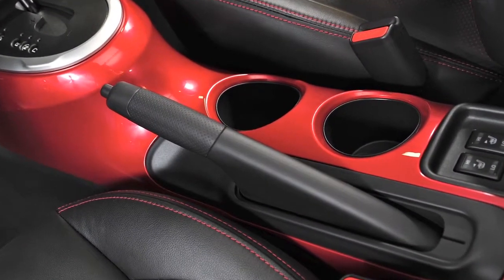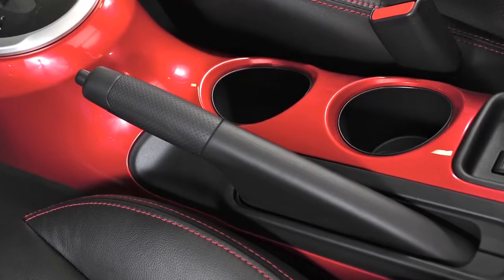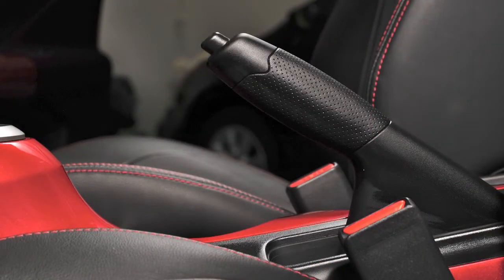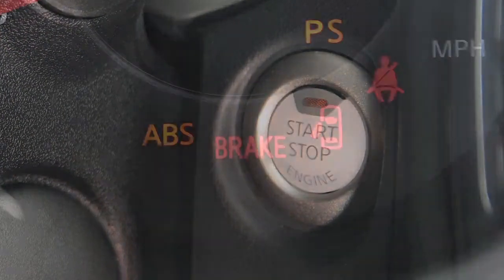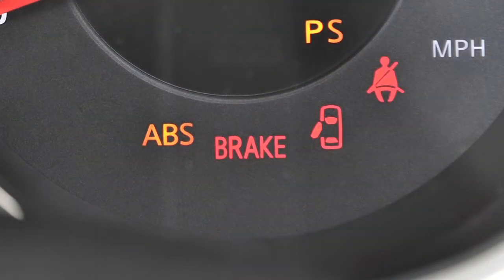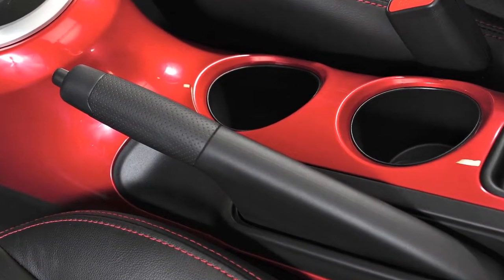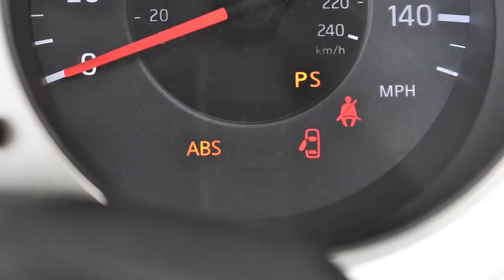2014 NISSAN Juke - Parking Brake and Indicator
"Your vehicle is equipped with a parking brake located in the center console. Pull firmly up on this handle to apply the parking brake. To release, firmly depress the brake pedal and pull up on the handle slightly while pressing the button, then lower completely.

When the ignition is ON, this indicator illuminates to show that the parking brake is applied. When releasing the parking brake, make sure the light is OFF before driving.